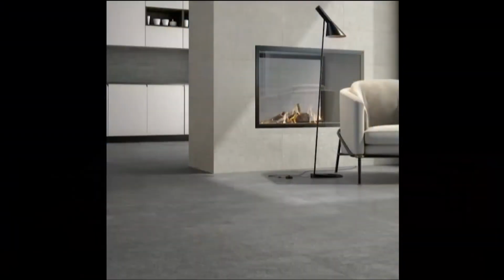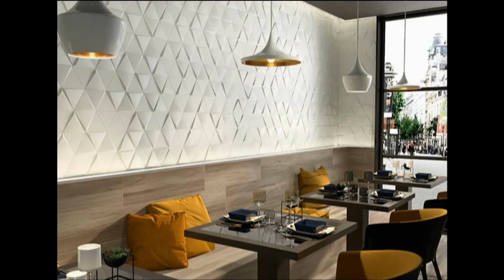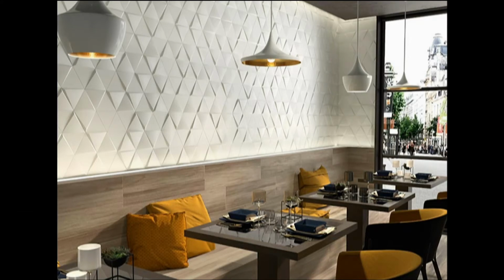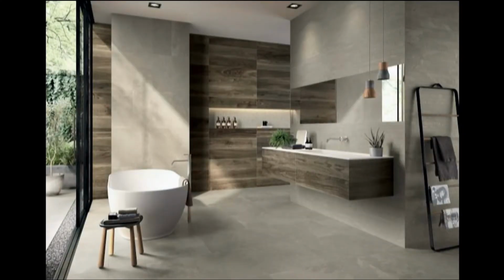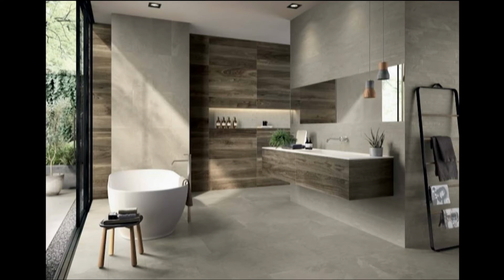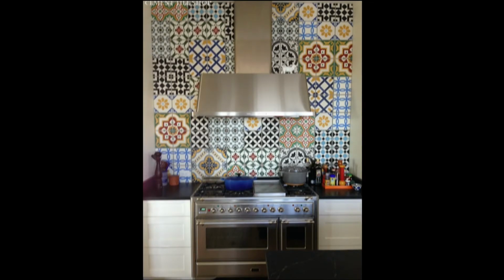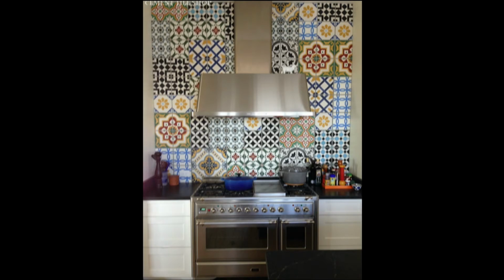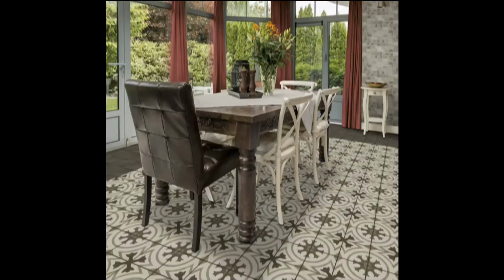Select Surfaces Carri Tedstrom 12.23.19 Good Morning Vail